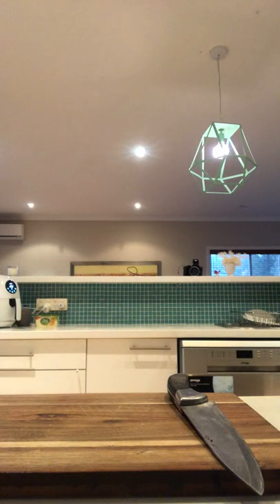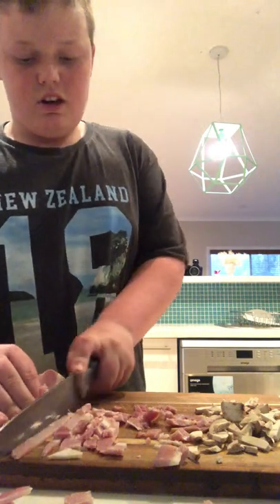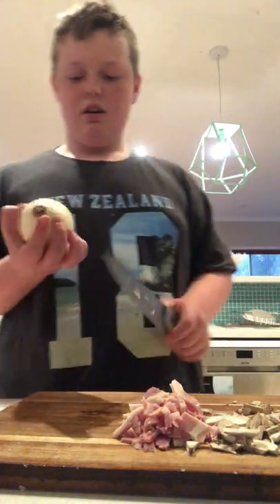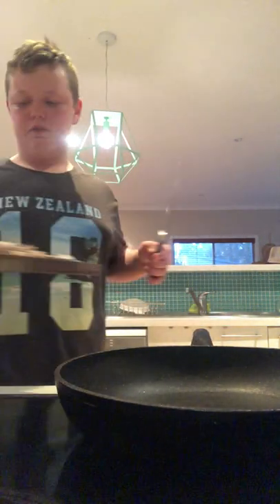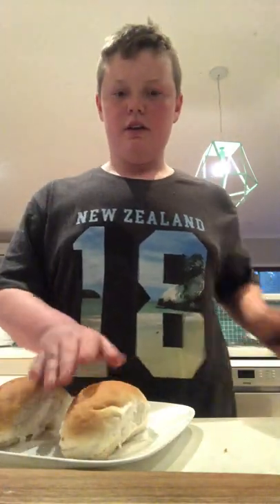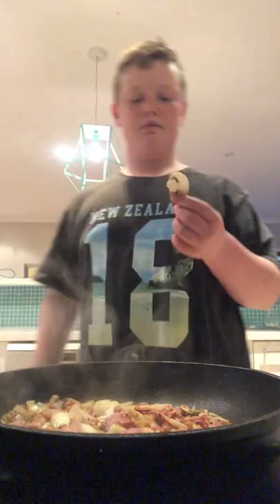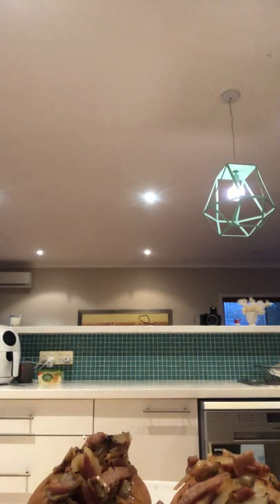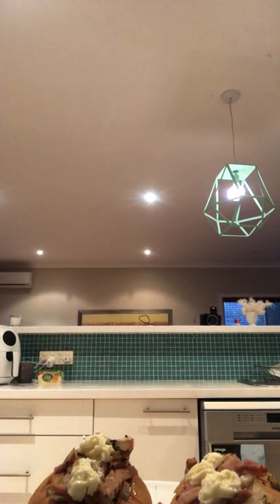Loaded dogs mate!!